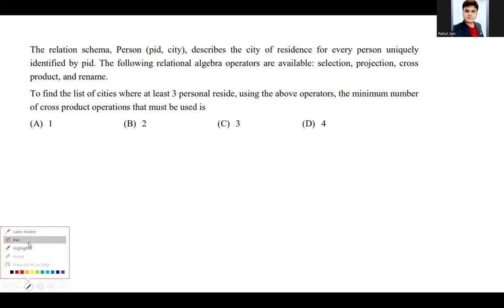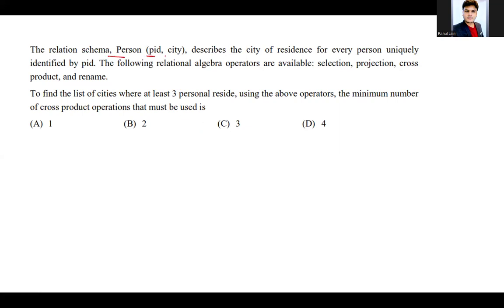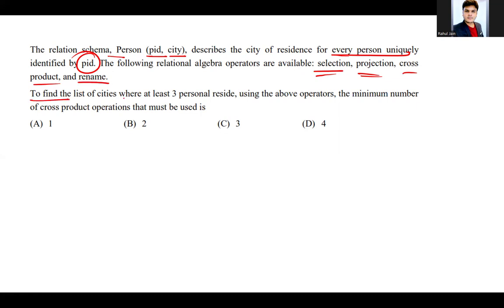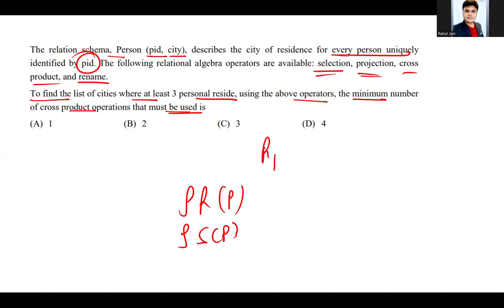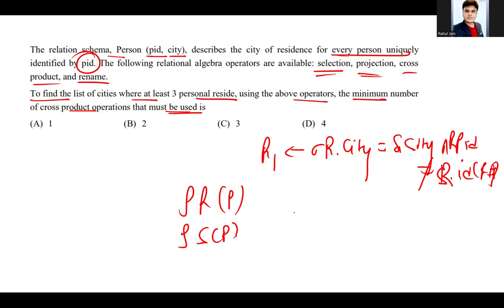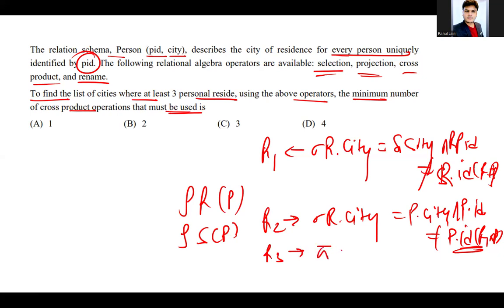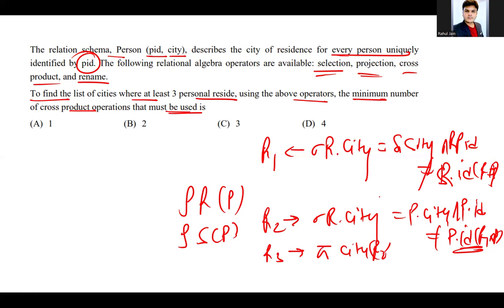GATE CS 2024 Question - Wise Solutions | DBMS | Cross Product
The relation schema, Person (pid, city), describes the city of residence for every person uniquely identified by pid. The following relational algebra operators are available: selection, projection, cross product, and rename.

To find the list of cities where at least 3
 persons reside, using the above operators, the minimum number of cross product operations that must be used is